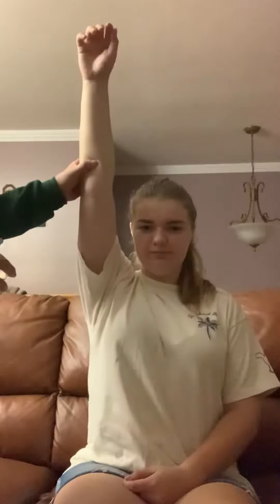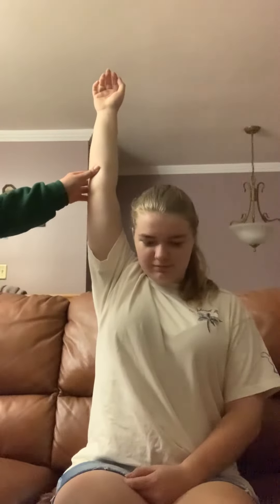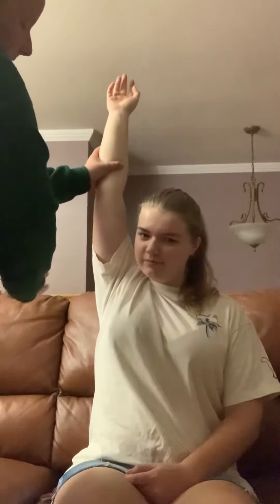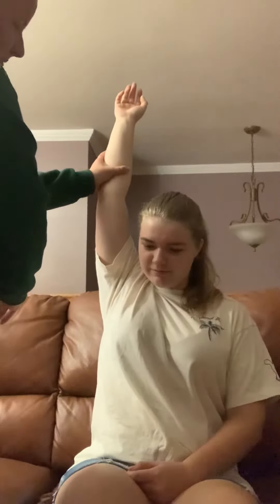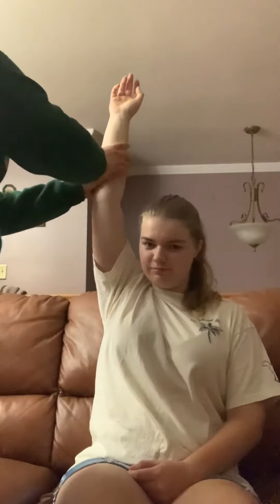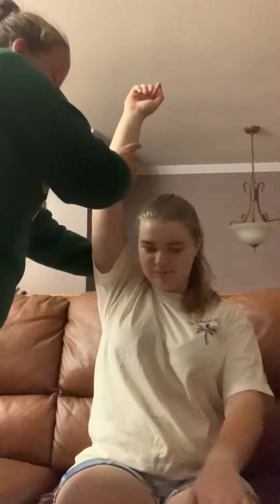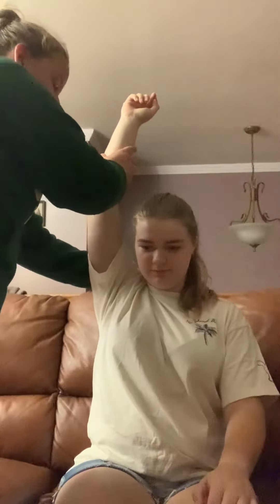Stretching and PROM